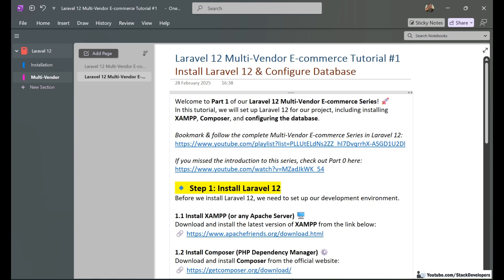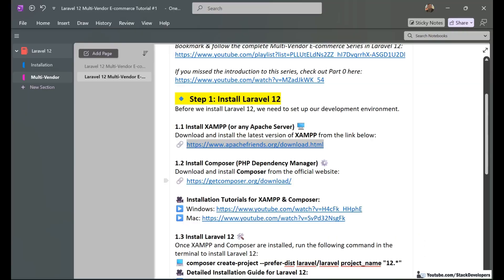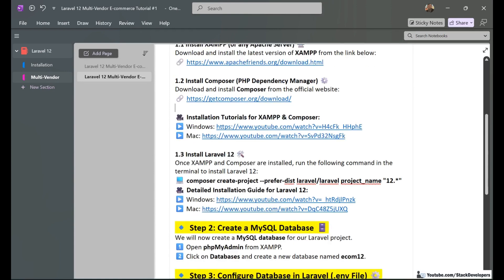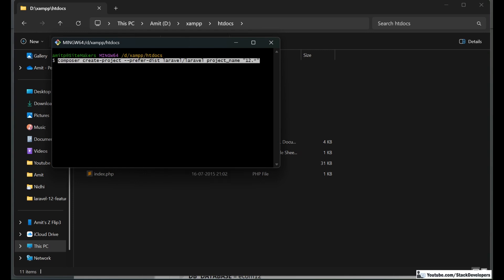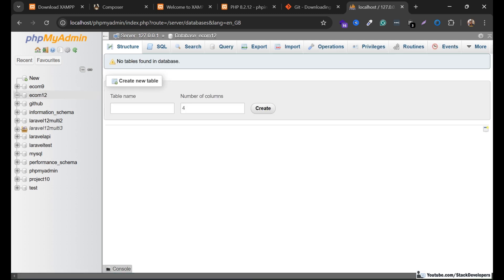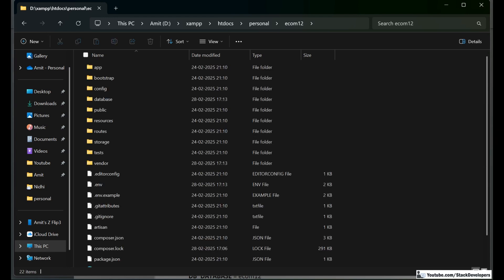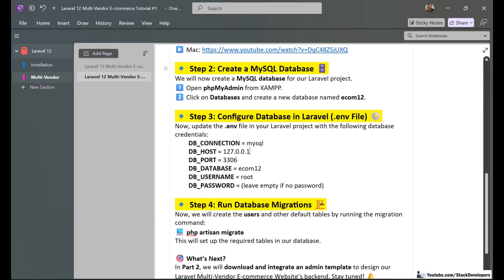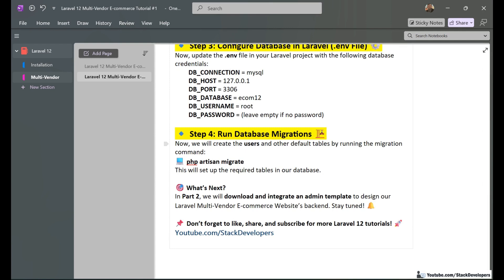Multi-Vendor E-commerce #1 | Laravel 12 Tutorial | Install Laravel 12 | Configure Database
Welcome to Part 1 of our Laravel 12 Multi-Vendor E-commerce Series! 🚀
In this tutorial, we will set up Laravel 12 for our project, including installing XAMPP, Composer, and configuring the database.

🔹 Step 1: Install Laravel 12
Before we install Laravel 12, we need to set up our development environment.

1.1 Install XAMPP (or any Apache Server) 🖥️

1.2 Install Composer (PHP Dependency Manager) ⚙️

1.3 Install Laravel 12 🛠️
Once XAMPP and Composer are installed, run the following command in the terminal to install Laravel 12:
💻 composer create-project --prefer-dist laravel/laravel project_name "12.*"

🔹 Step 2: Create a MySQL Database 🗄️
We will now create a MySQL database for our Laravel project.
1️⃣ Open phpMyAdmin from XAMPP.
2️⃣ Click on Databases and create a new database named ecom12.

🔹 Step 3: Configure Database in Laravel (.env File) ⚙️
Now, update the .env file in your Laravel project with the following database credentials:
        DB_CONNECTION = mysql
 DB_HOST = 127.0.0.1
 DB_PORT = 3306
 DB_DATABASE = ecom12
 DB_USERNAME = root
 DB_PASSWORD = (leave empty if no password)

🔹 Step 4: Run Database Migrations 🏗️
Now, we will create the users and other default tables by running the migration command:
This will set up the required tables in our database.

🎯 What’s Next?
In Part 2, we will download and integrate an admin template to design our Laravel Multi-Vendor E-commerce Website’s backend. 🔔